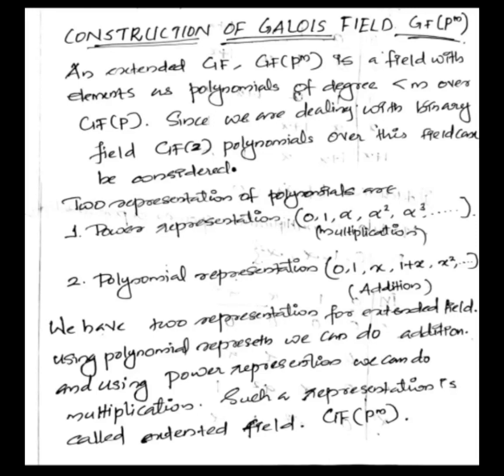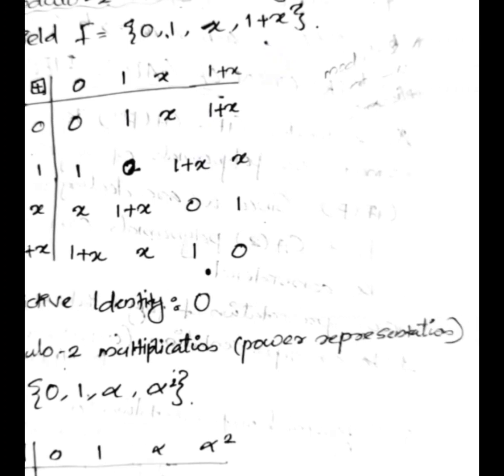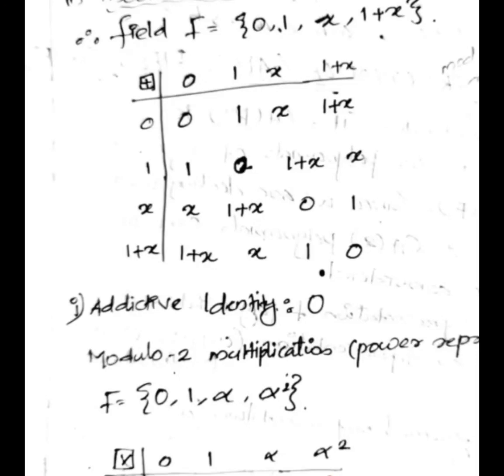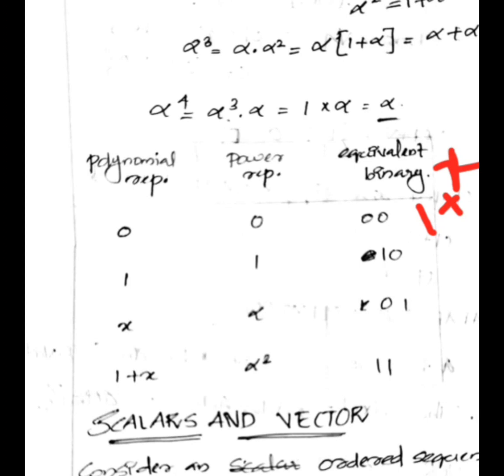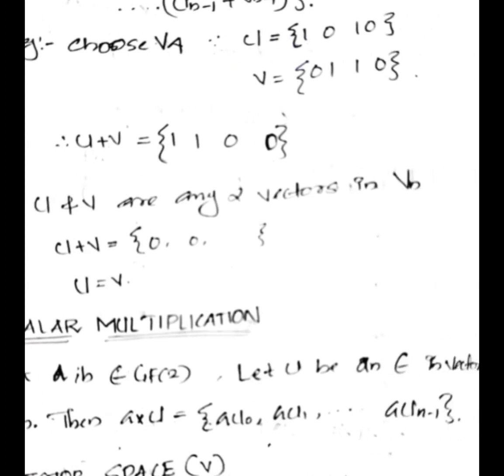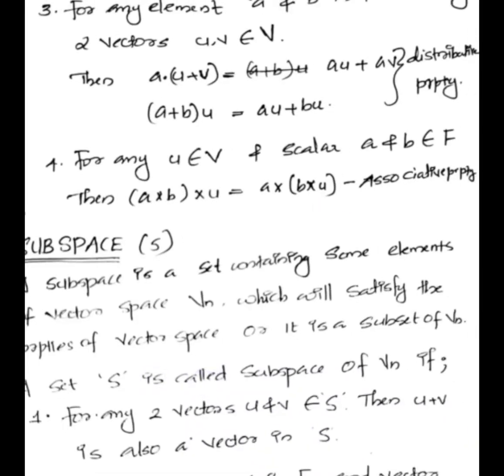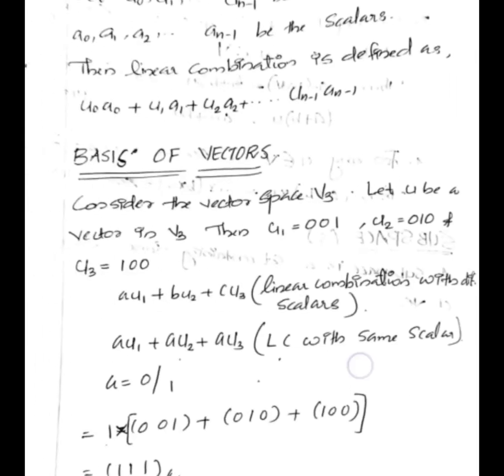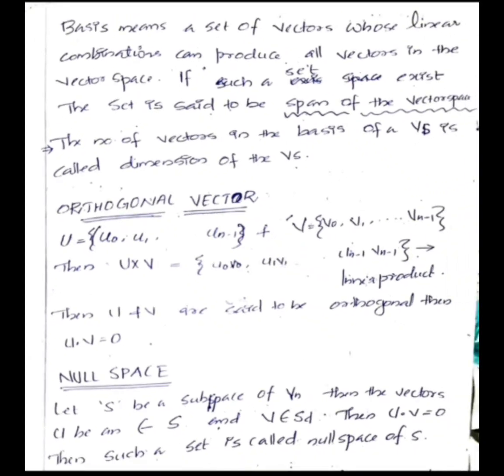ECT306 ITC| Module 3 |Construction of finite field from Polynomial rings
Construction of finite field from Polynomial rings